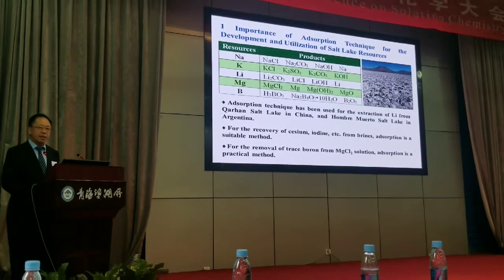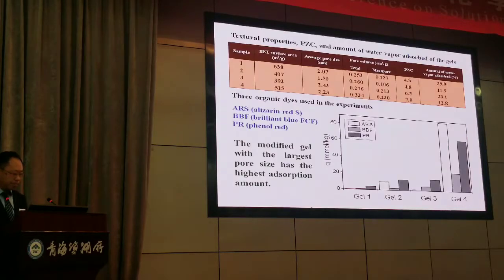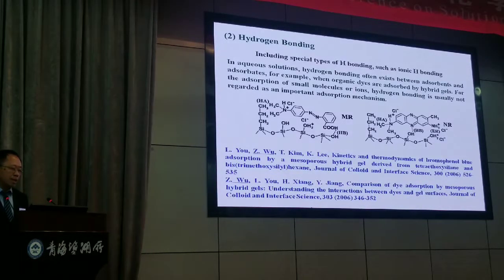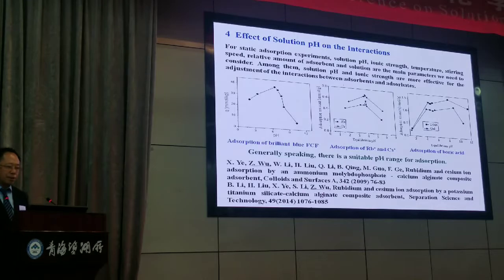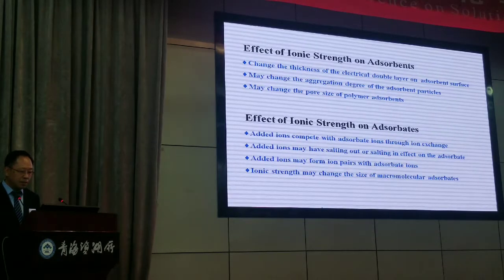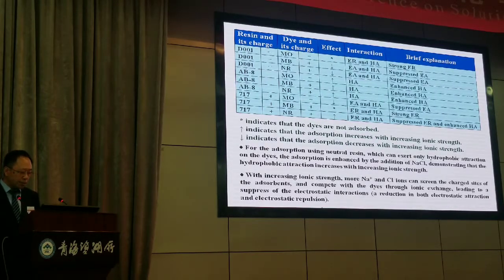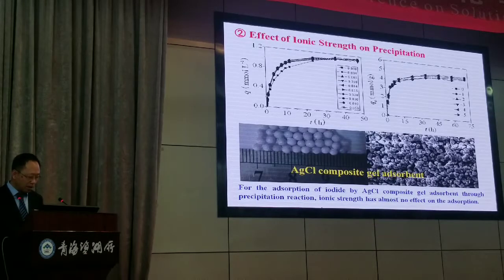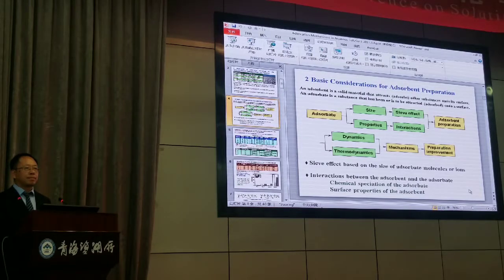Professor Zhijian Wu. Qinghai Institute of Salt Lakes, Chinese Academy of Sciences, China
Adsorption Mechanisms in Aqueous Solutions.
36th International Conference on Solution Chemistry. ICSC2019.  August 4-8, 2019. Xining, China